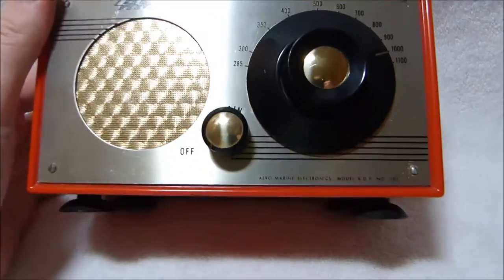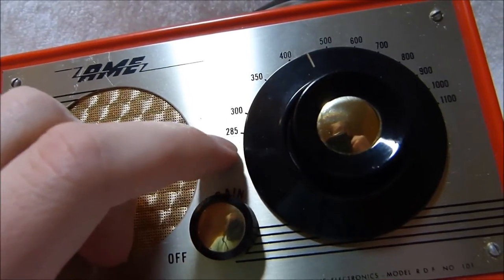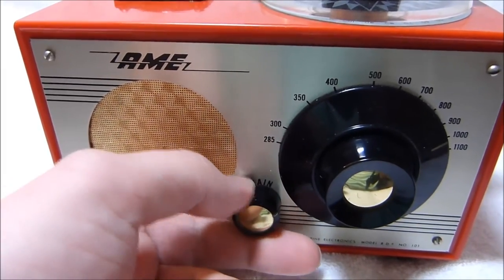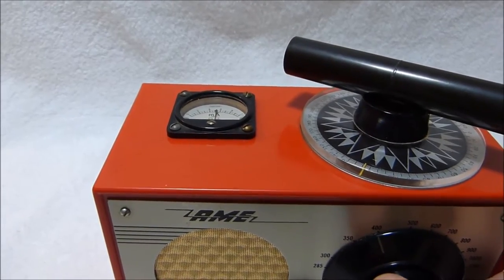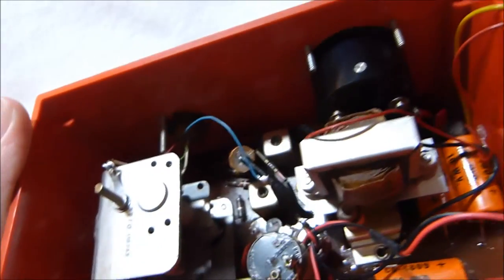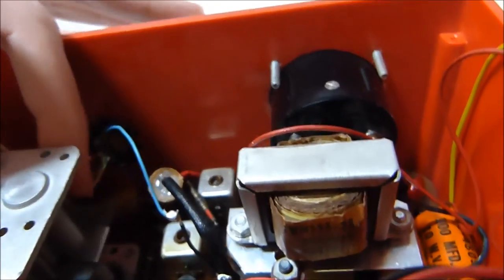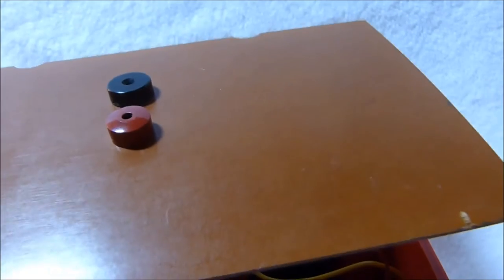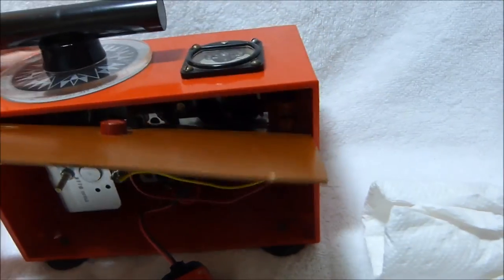Aero-Marine Electronics radio direction finder (made in USA)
Note: I plan to get my Youtube messages and comments very soon, sorry for the delay.
The full text printed on the front of this set is "Aero-Marine Electronics Model R.D.F. No 101"
I made an image gallery for this radio, which can be found